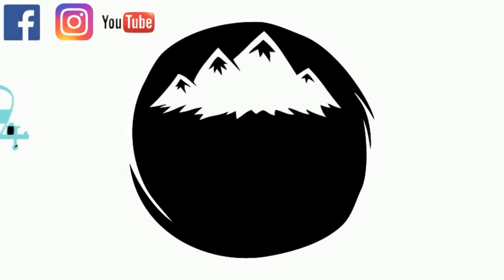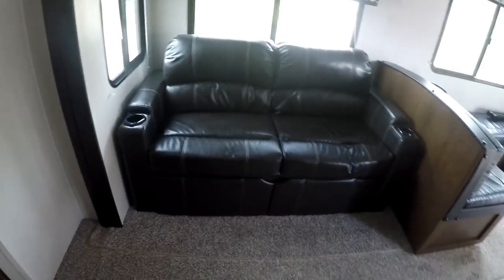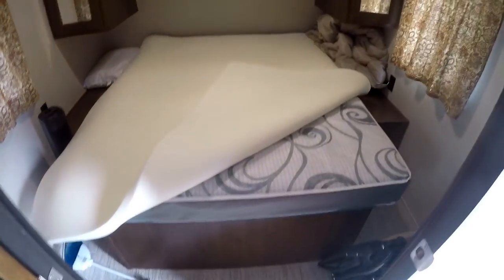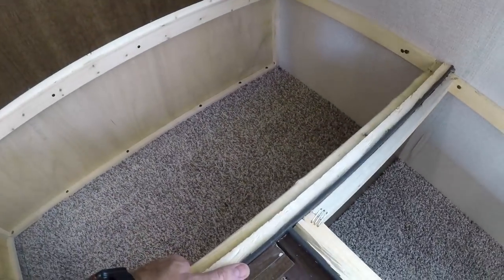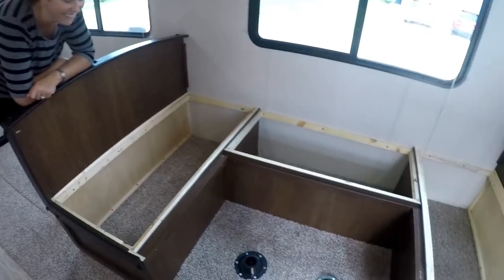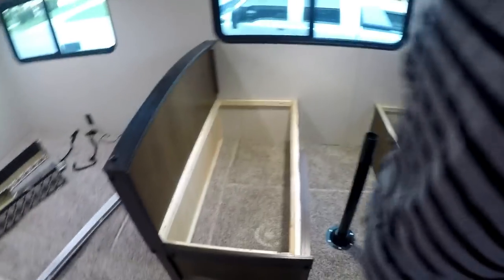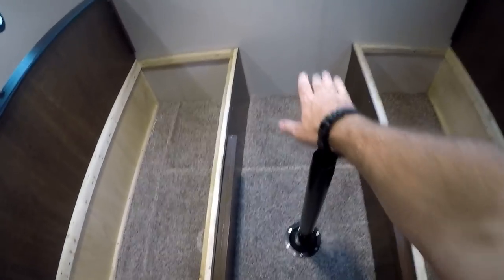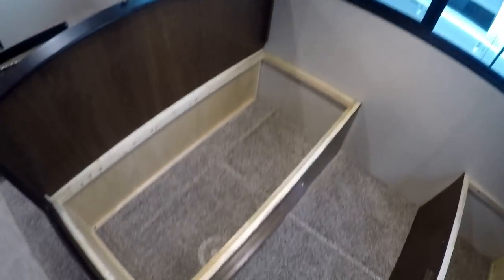RV Improvements! Taking our RV sofa and Dinette OUT!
Part 1 of 2: We are working on making our RV feel more homey! We removed the RV loveseat and replaced it with an L shaped sofa from Ikea that will pull out to a queen sized bed (super comfy). We also removed the back portion of our U shaped dinette to make a booth dinette instead to give more room for the couch, plus no one liked to scoot! Keep an eye out for a full update, we just purchased a brand new mattress (from Amazon) and bedding and I recovered the dinette seats and added curtains to the entire camper! We also added some wall art so it's looking amazing! Can't wait to show you guys.